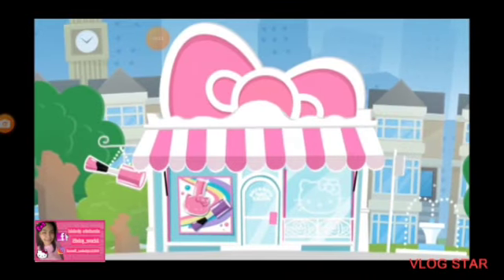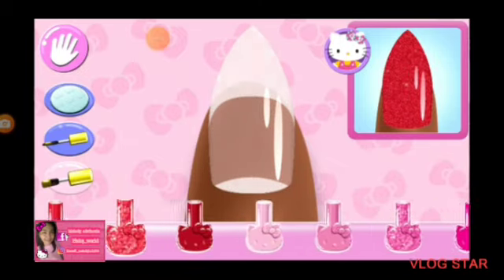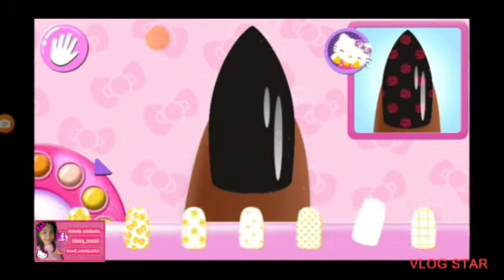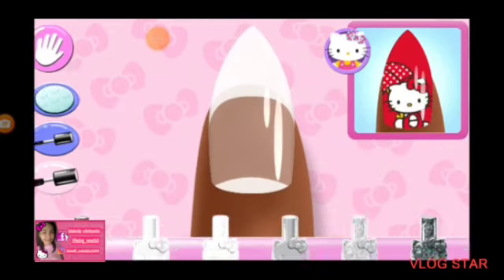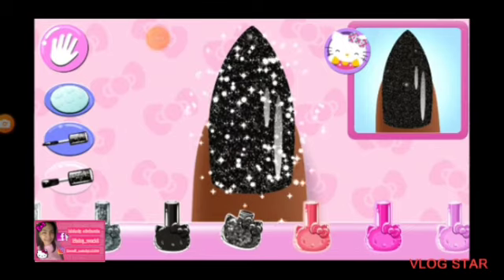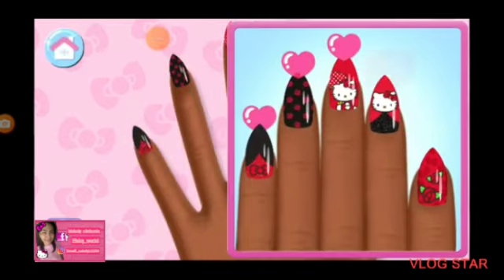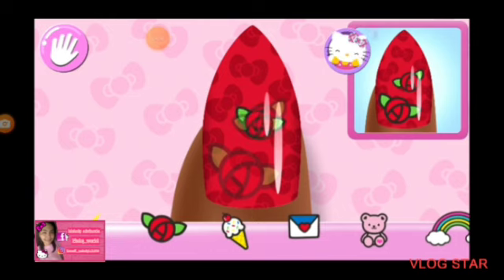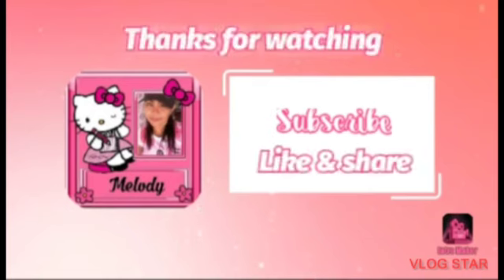🎀 HELLO KITTY NAIL SALON